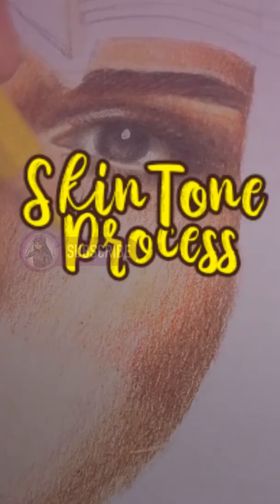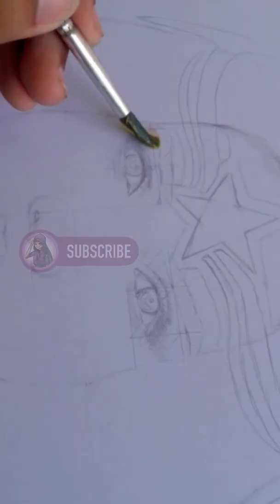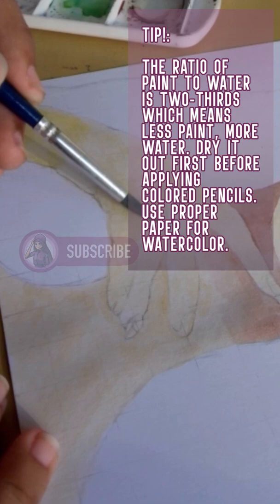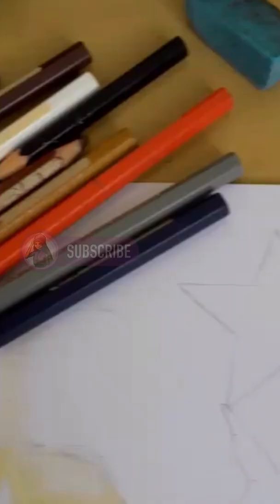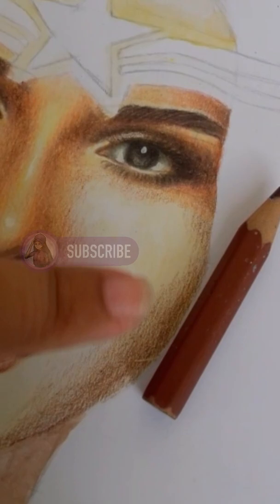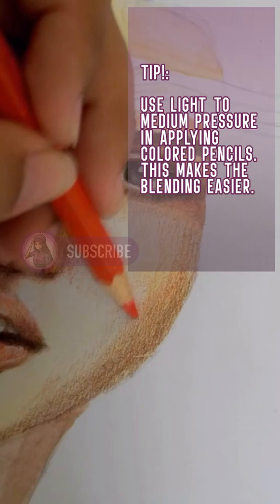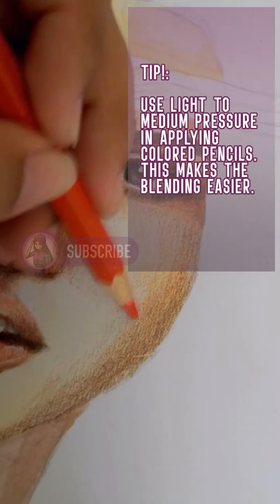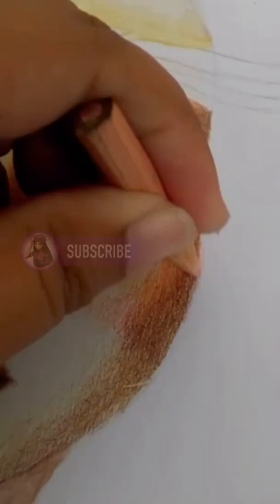WATERCOLOR AND COLORED PENCILS FOR DRAWING SKINTONE!! | JadeLynArt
Here's a short video on how I draw skintone using watercolor and colored pencils!!
ADDITIONAL:
》Copic markers, alcohol markers, and other water-based paint can also be used in making the base color.
》Optional: You can use variety of colors based on your reference (ex: yellowish skin, pinkish skin, etc.)
Materials:

Prang Watercolor
Faber Castell watercolor pencils
Faber Castell colored pencils
More art from me!
Hey guys! I am just a young girl learning and doing art stuff and I would like to share it with you! I also have a mini segment named JadeLynFeatureMyArt wherein I feature other amazing artists' works! Hope you guys like my content and have a nice day!~